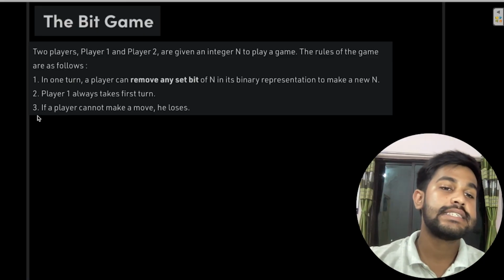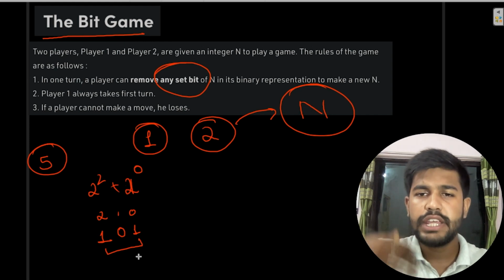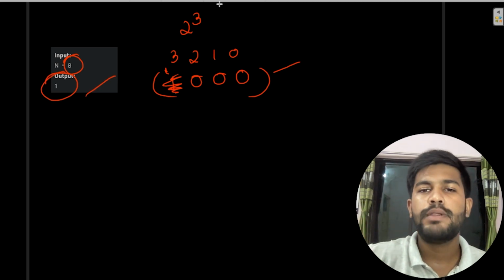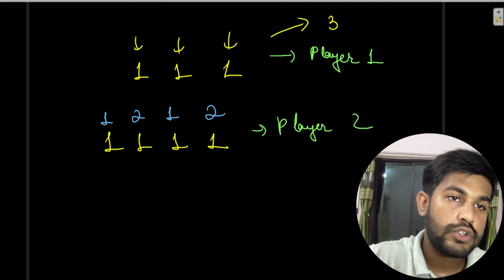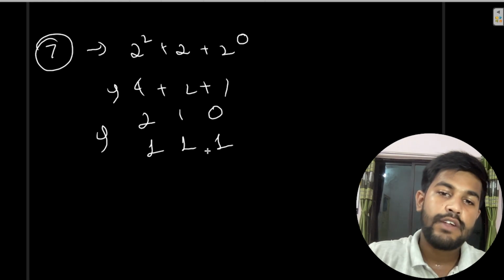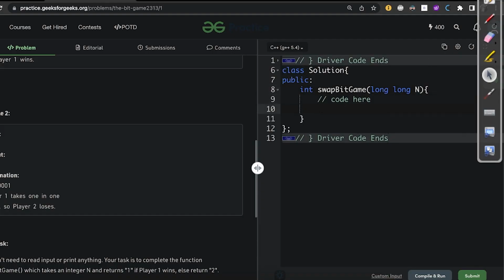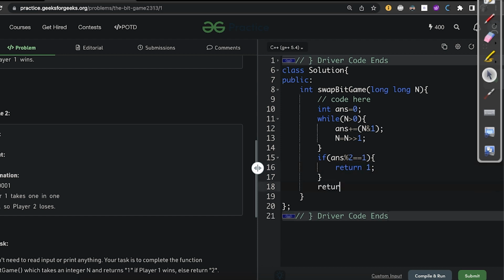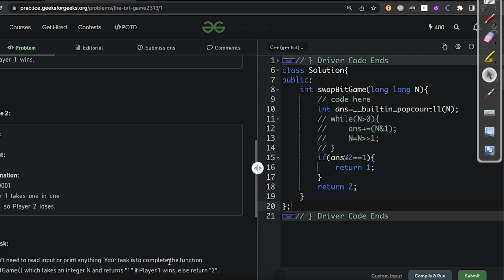The Bit Game | Problem of the Day : 24/09/22 | Siddharth Hazra